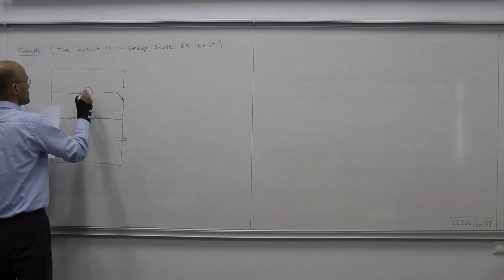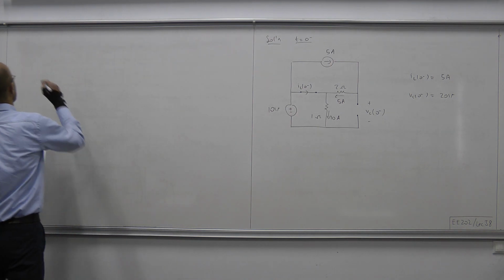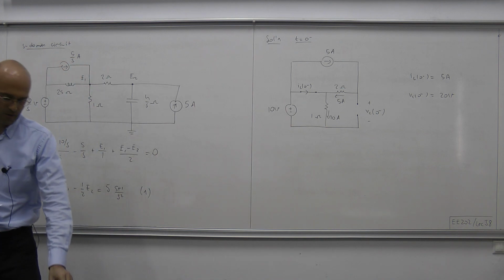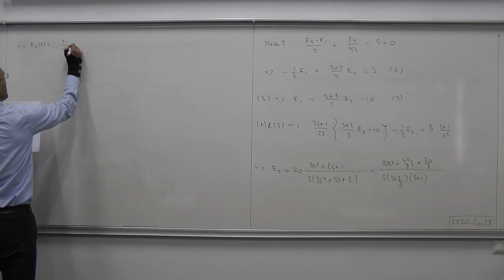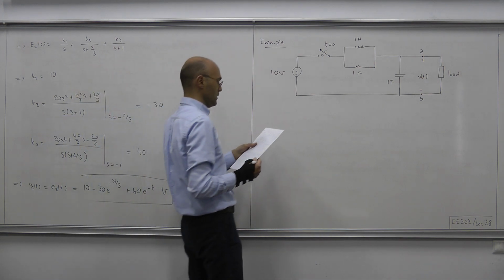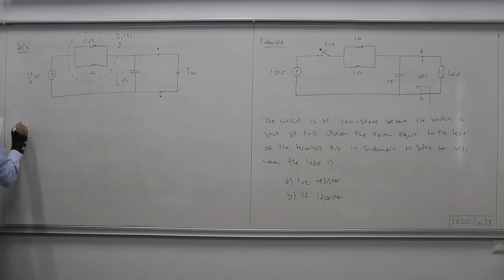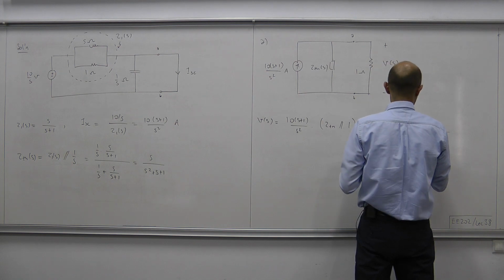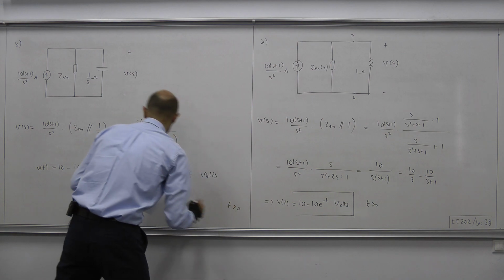EE 202 Circuit Theory II : Lecture 38 (Middle East Technical University)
Contents:
00:00 Example (p.110) (Node Analysis Example)
03:40 -Solution: Before switching
07:00 -Solution: After switching
10:45 -Solution: KCL at node 1
12:30 -Solution: KCL at node 2
14:04 -Solution: Solving for E_2(s)
17:15 -Solution: Partial frac. expansion of E_2(s)
19:44 -Solution: Time-domain expression for the answer
21:15 Example (p.112) (Thevenin Equiv.)
25:05 -Solution: Thevenin Equivalent Calculation
31:18 -Solution (part a): Load = Resistor
35:15 -Solution (part b): Load = Capacitor